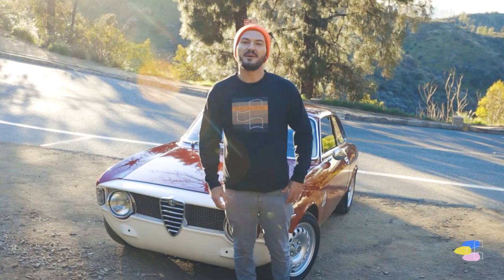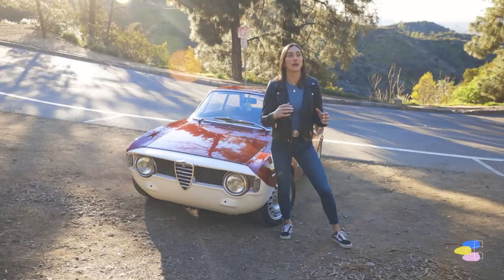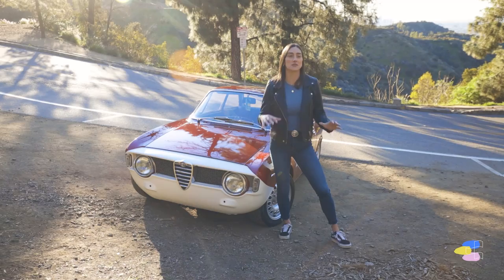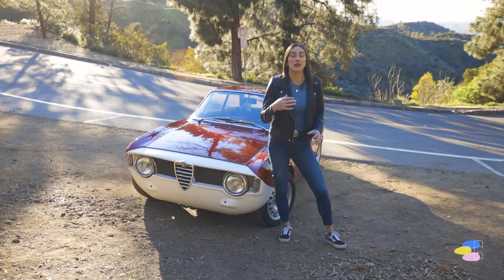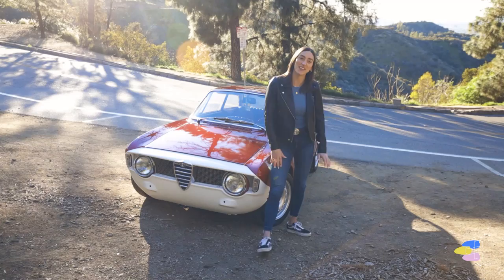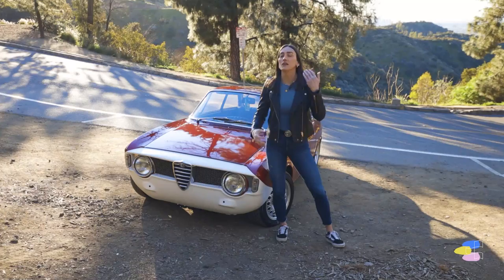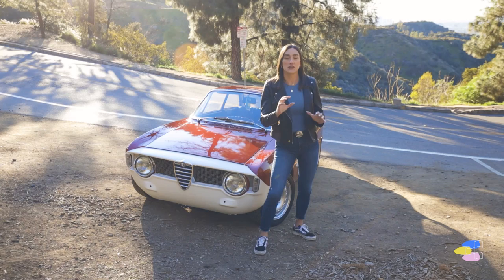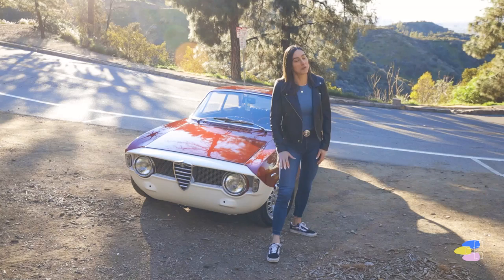Meeting the Driver: Kayla Kulish | Alfa Romeo Giulia Sprint GT | Heritage Gruppe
Our latest episode in our Meeting the Driver series features the lady racer Kayla Kulish and her beautiful 1967 Alfa Romeo Giulia Sprint GT. From big life moves to chase her dream, to new friends in the automotive community, see what drives her and her passion for vintage Italian sports cars.

and our Instagram @heritagegruppe